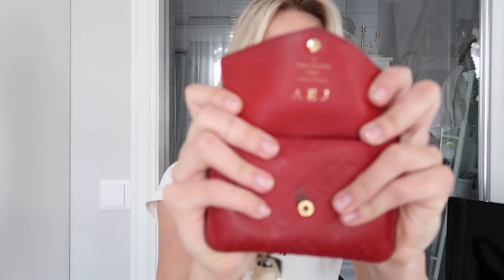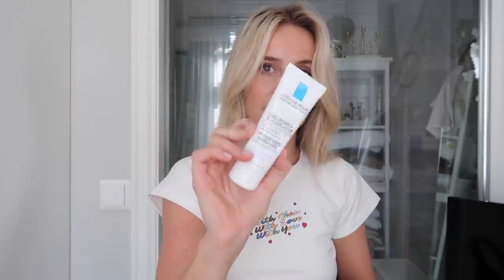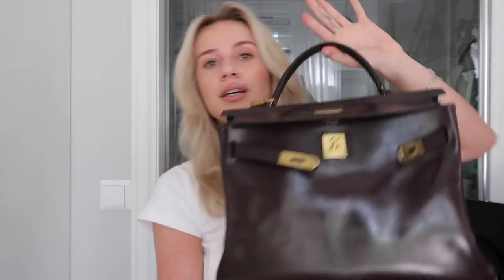WHAT`S IN MY PURSE?